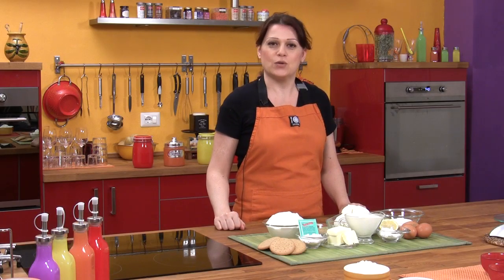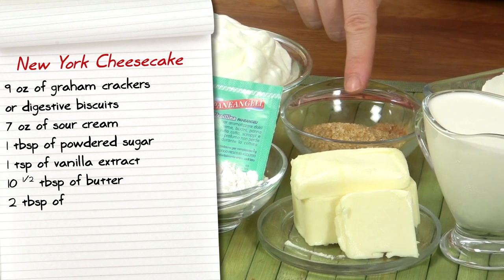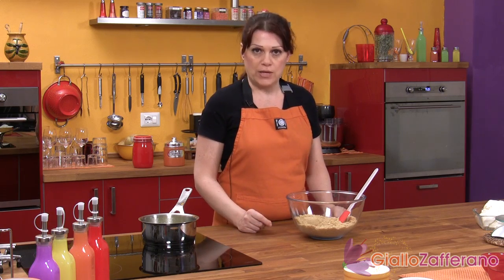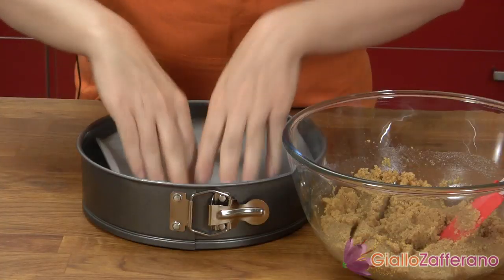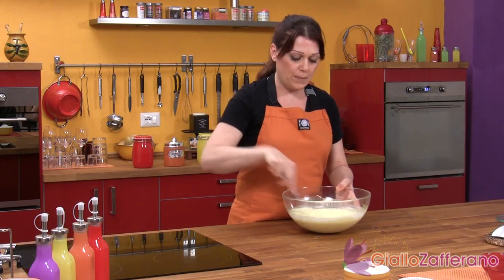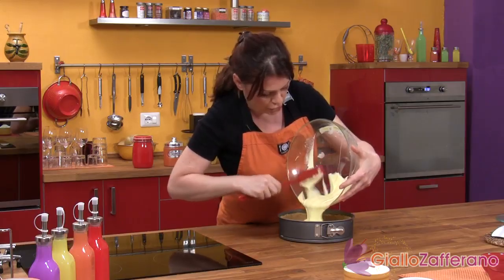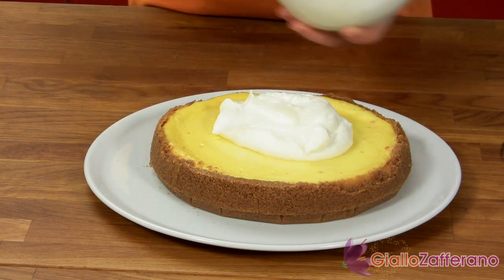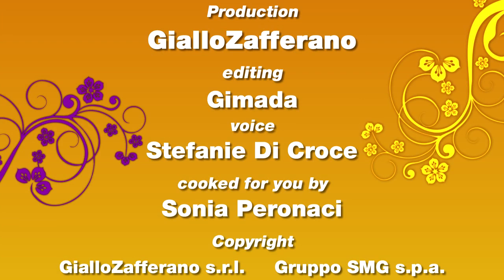New York Cheesecake - recipe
New York Cheesecake, a traditional American cake from Giallozafferano the italian most famous food website. Find this and many more recipes with pictures on the Giallozafferano App (in English)

Hi GialloZafferano viewers and welcome to our kitchen. I'm Sonia and today we'll be making a traditional American dessert: the New York cheesecake. Let's see what ingredients we'll be using:
• 9 oz (250 g) of graham crackers or digestive biscuits-
• 7 oz (200 ml) of sour cream
• 1 tbsp of powdered sugar
• 1 tsp of vanilla extract
• 10 and a half tbsp (150 g) of butter-
• 2 tbsp of cane sugar-
• 7 tbsp (100 ml) of heavy cream-
• 21 oz (600 g) of cream cheese-
• 2 tbsp (20 g) of cornstarch
• The juice from half a lemon
• 3 eggs-
• Half a cup (100 g) of sugar-

Let's look at how we'll make our cheesecake.

We'll begin by making the base of the cheesecake. Crush the graham crackers together with the cane sugar in a food processor. Put the mix into a bowl and add the melted butter. Mix together until you get a dense mixture.

I've buttered a 10 inch (24-26 cm) springform pan. Place a piece of parchment paper cut to the same diameter into the bottom of the pan. Now, with the graham cracker mix, cover the bottom and sides of the pan.

Here's the crust. Place it in the refrigerator to set for an hour, or in the freezer for 30 minutes.

In this bowl, I'm preparing the custard mix that we'll pour into the crust. I've mixed together the cream cheese, the cornstarch, the eggs, the heavy cream and the sugar.

After adding two pinches of salt and the lemon juice to the custard, we're ready to pour it into the crust. When you've done that, you're ready to bake the cake at 350°F (180°C) for 30 minutes. Then lower the temperature to 320°F (160°C) and continue to bake for another 30 minutes.

In this bowl I've added the sour cream, the powdered sugar and the vanilla extract. Now form a layer on the top of the cake and put the cake back in the oven for another 5 minutes at 360°F (180°-190°C) and then place the cake on a rack to cool.

And finally here's our beautiful slice of cheesecake. I've finished it with strawberries and caramel.

Enjoy your cheesecake! From Sonia and GialloZafferano, bye and see you in next time!